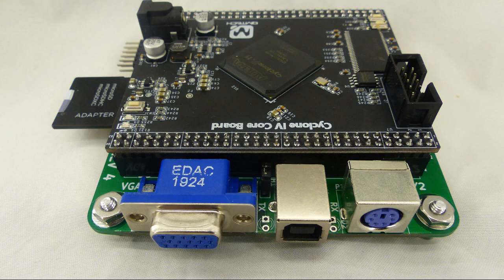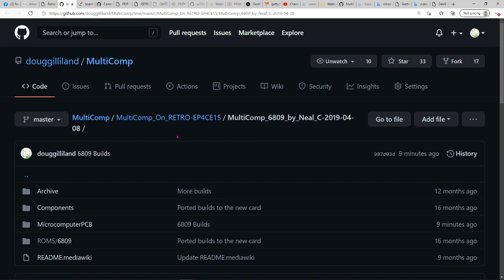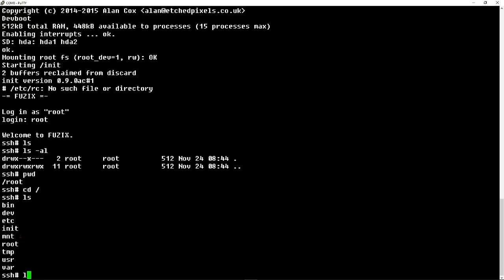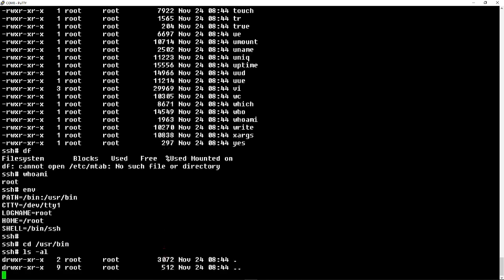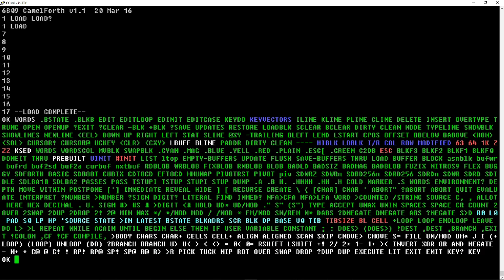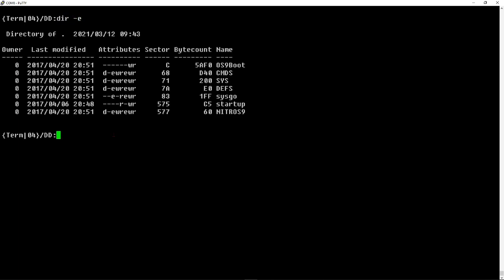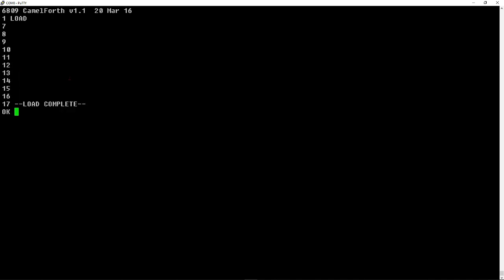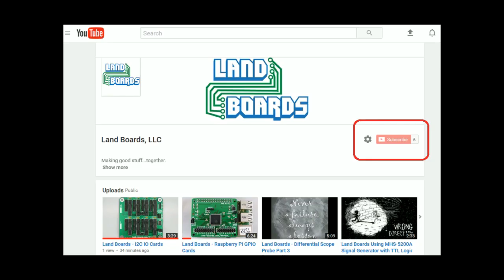6809 on FPGA Operating Systems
Quick look at various operating systems running on Neal Crook's version of the Grant Searle's 6809 Multicomp.